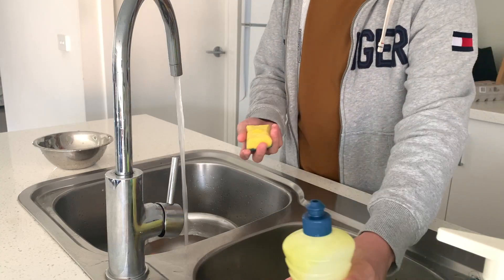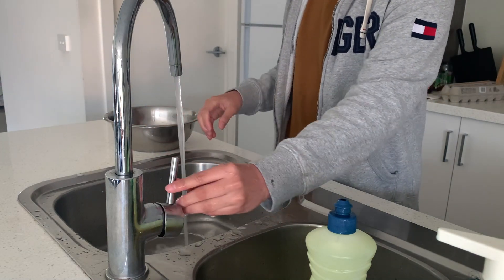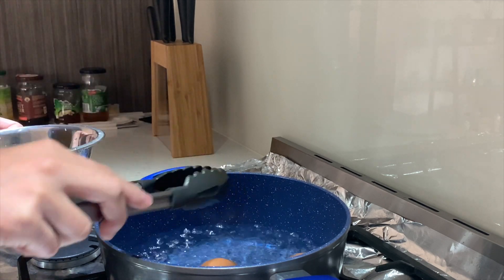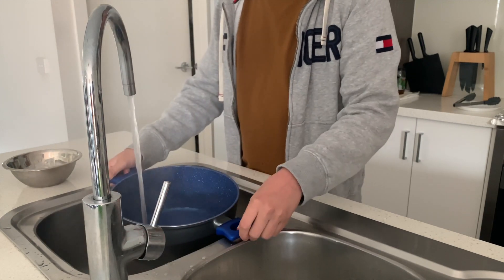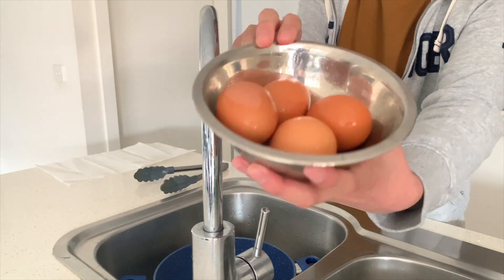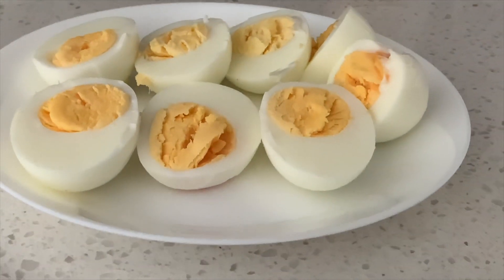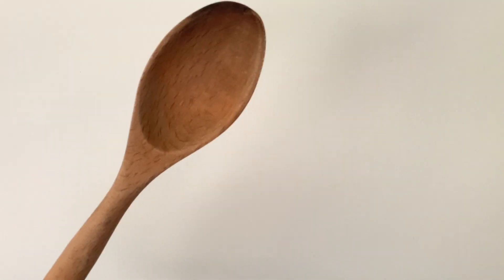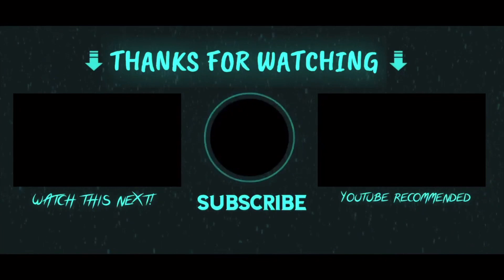How To Cook A Perfect Hard Boiled Egg (easy to peel)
CIAO!

Instragram: xtiandavid